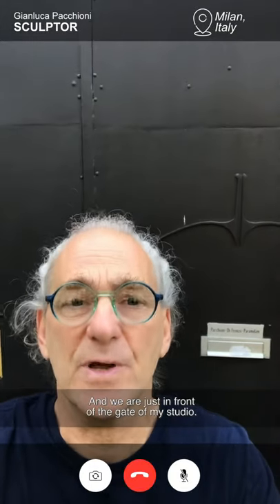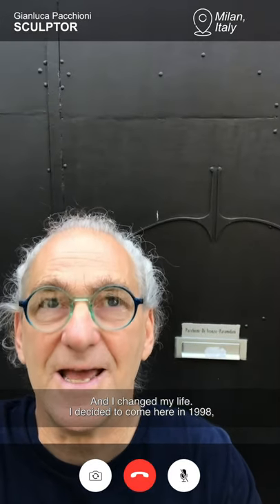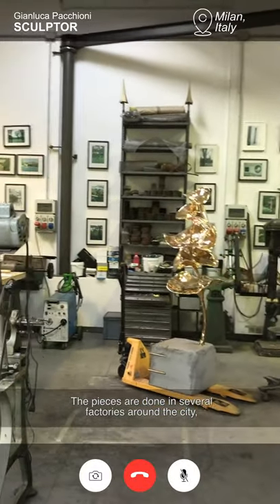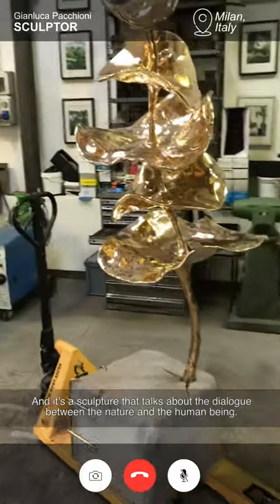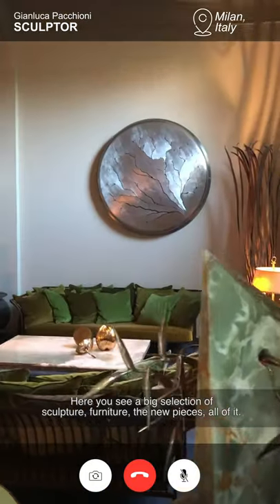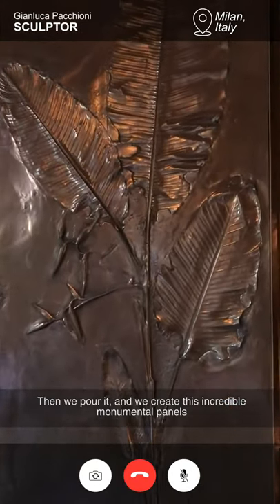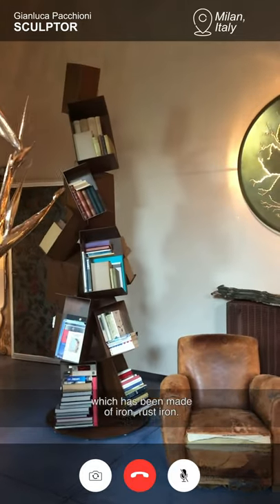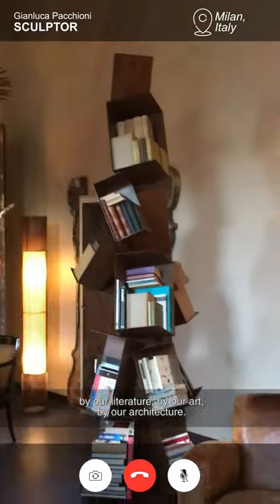Inside the workshop - Gianluca Pacchioni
Discover our new series "Inside the work" and meet artisan Gianluca Pacchioni, Metal sculptor, in his workshop in Milan, Italy.

Visit homofaberguide.com to find out more